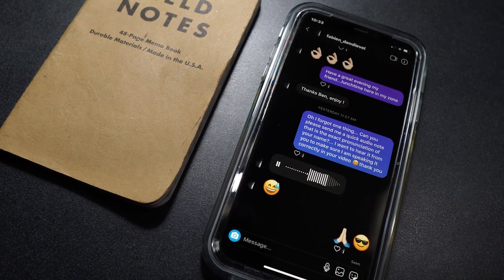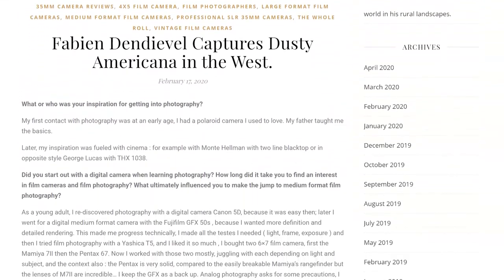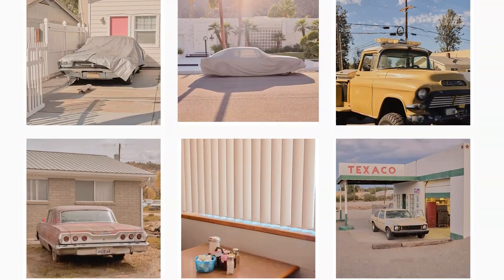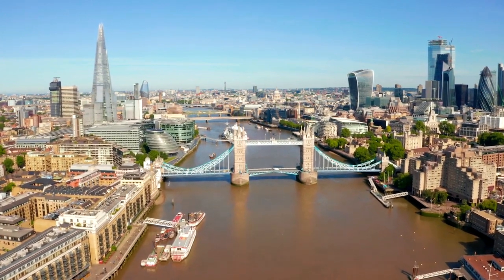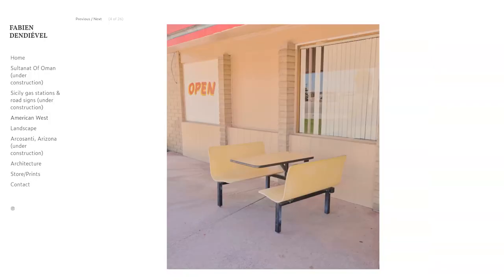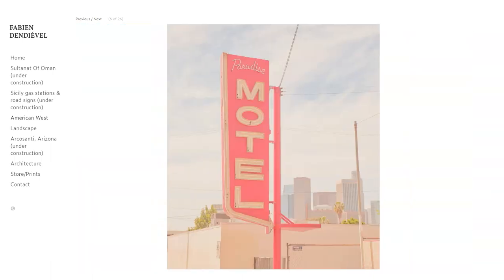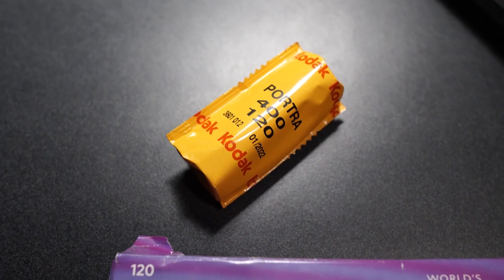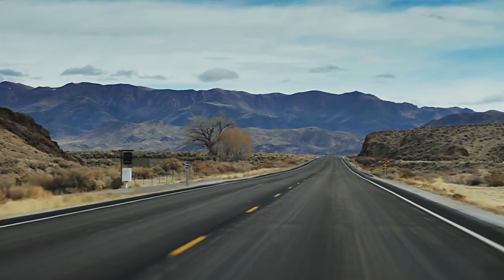The Film Photography of Fabien Dendiével - American West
1. Take me to Fabien Dendiével's Photo's 1:41

In this episode Retro Camera Cool's Benjamin Fargen discusses French Photographer Fabien Dendiévelt and his film photo series called American West.